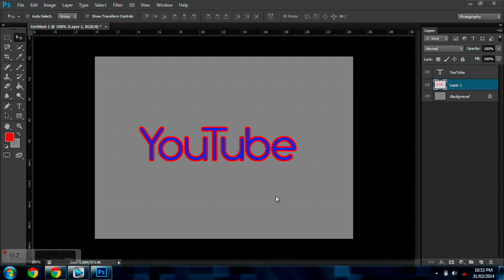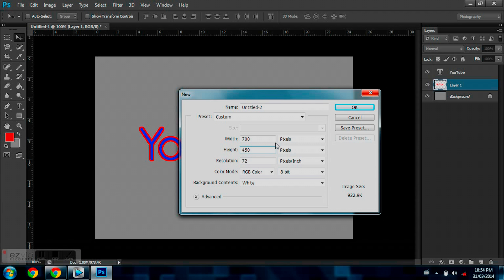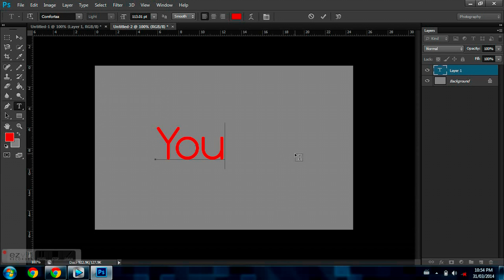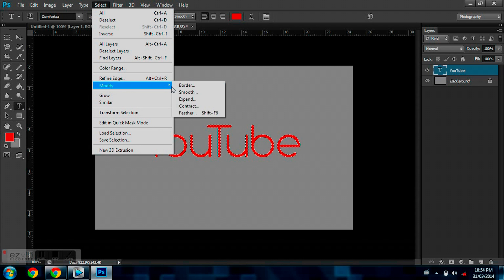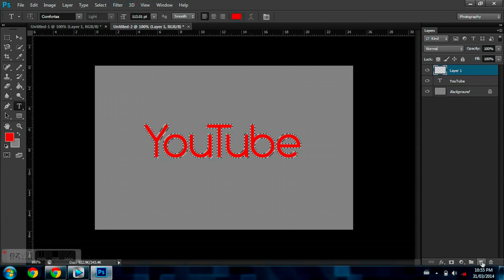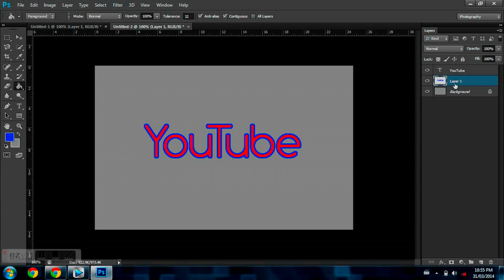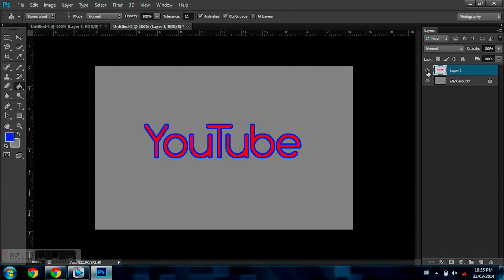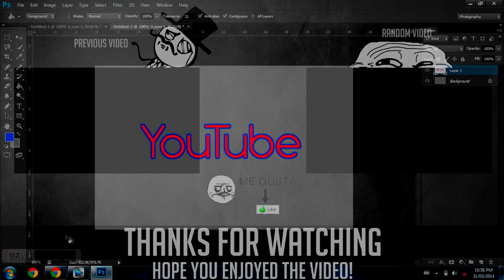Photoshop CS6 - How To Outline Text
Sorry about the outro freaking out! Hopefully I fixed the problem, and this error on my part will be resolved!